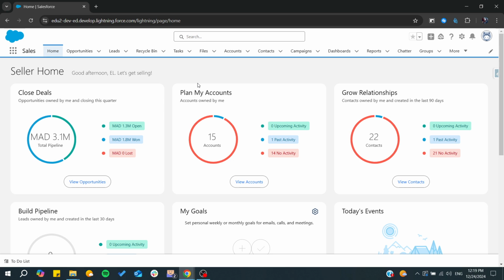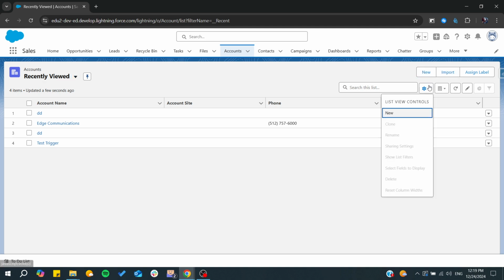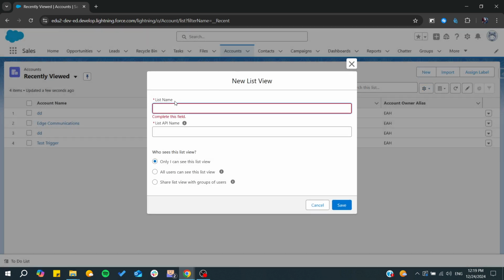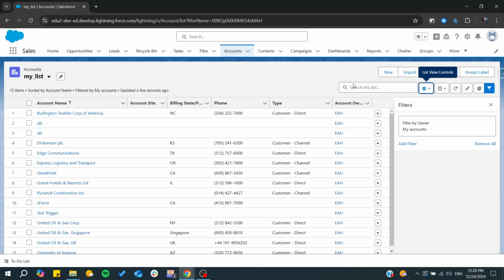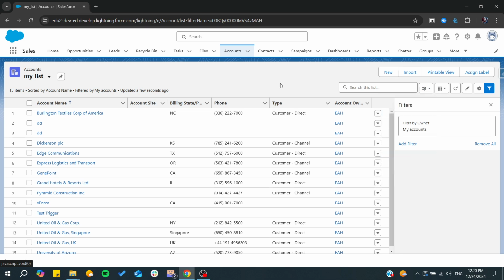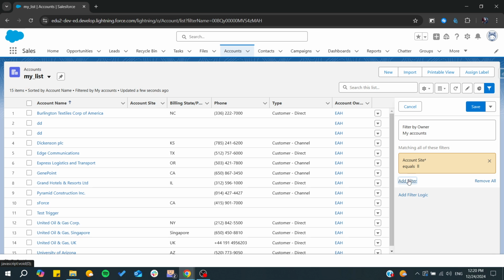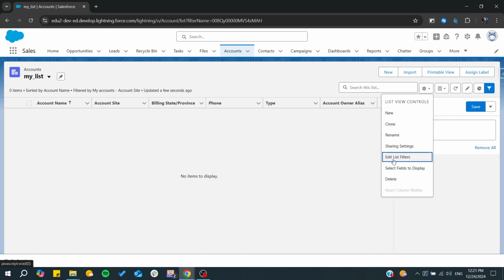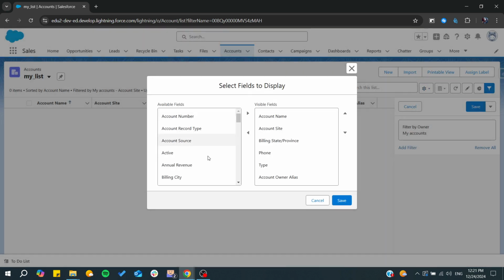How To Create A List View In Salesforce Lightning Tutorial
Today we talk about create a list view in salesforce lightning,salesforce,salesforce lightning,salesforce tutorial,salesforce list view